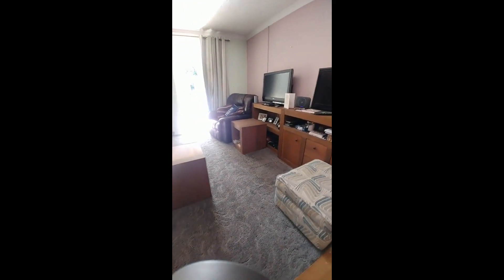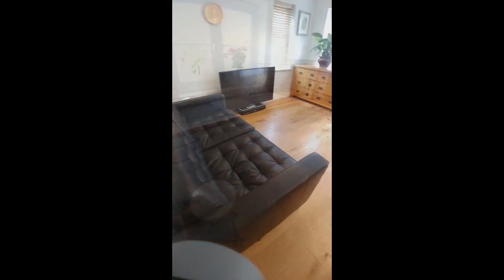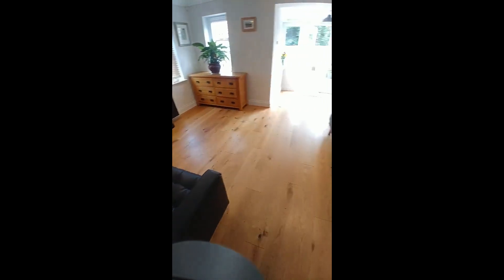Birch Close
End Terrace 2 Bedrooms, Driveway & Garage